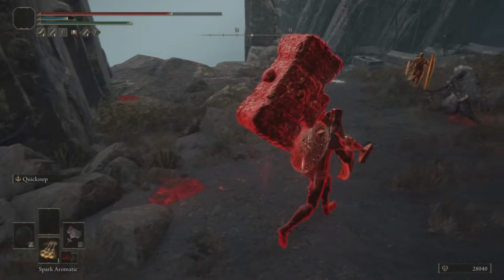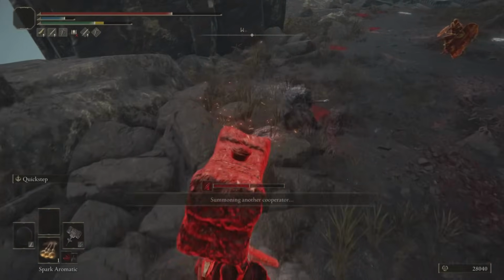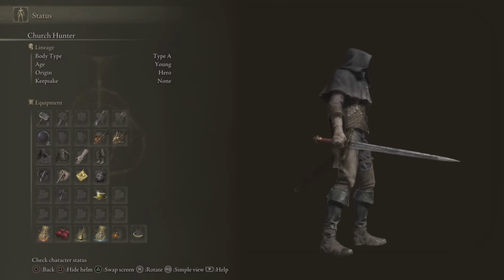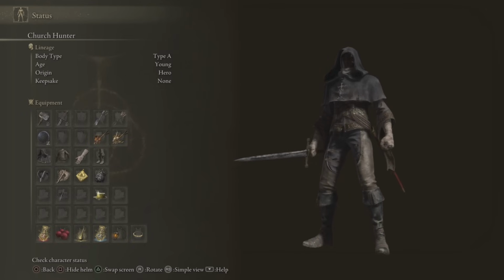I Made a Bloodborne Build in Elden Ring